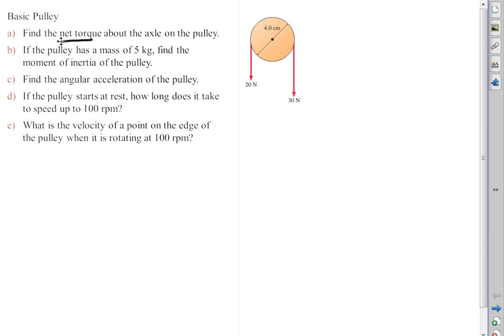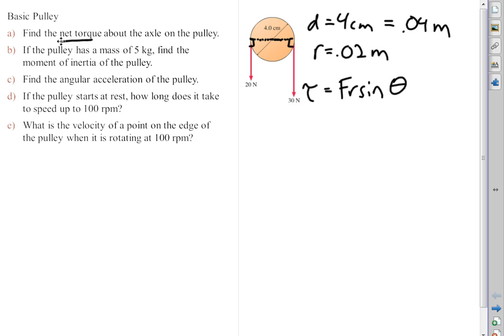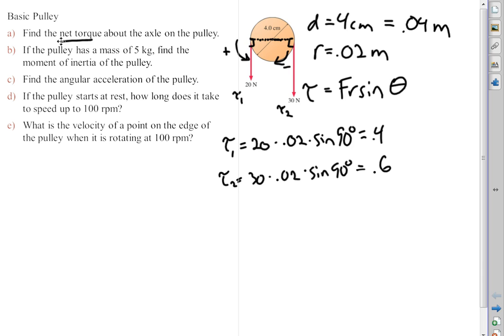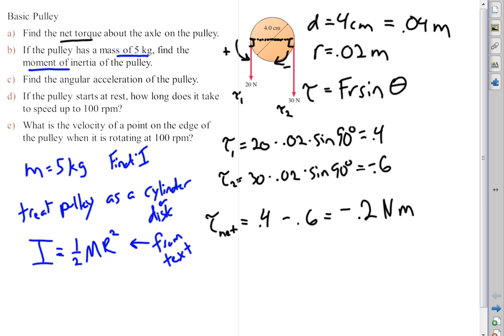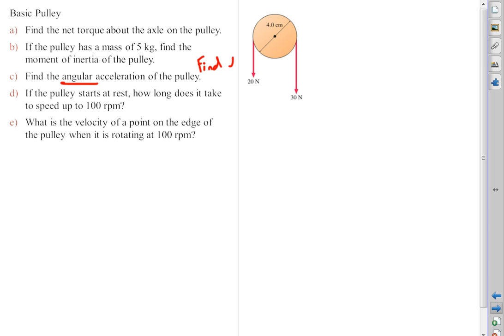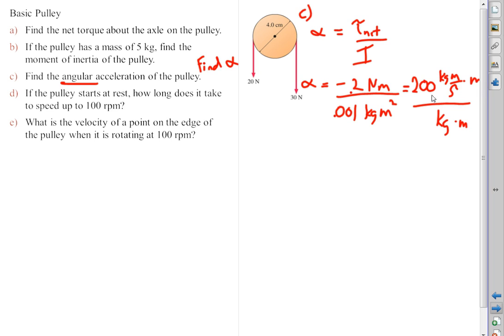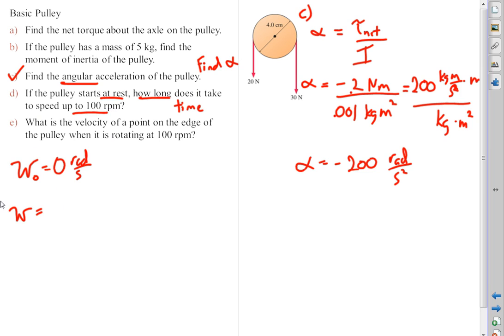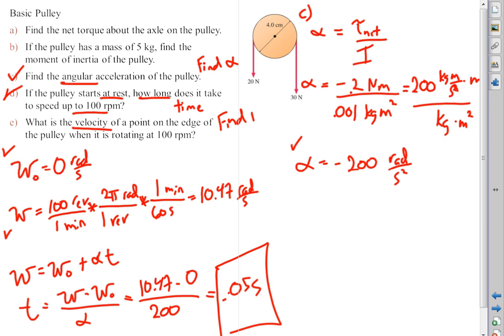7.6b - Basic Pulley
Basic pulley problem using rotational dynamics